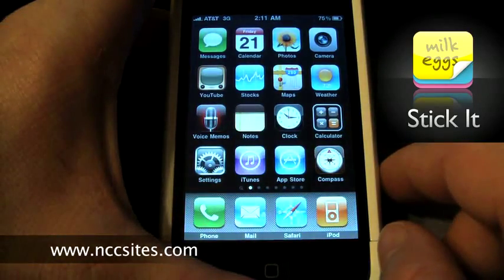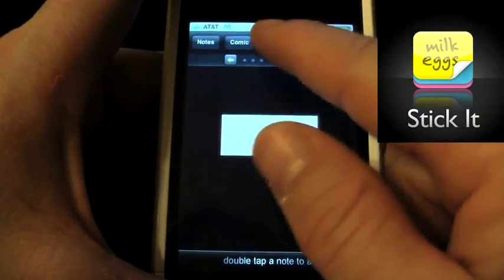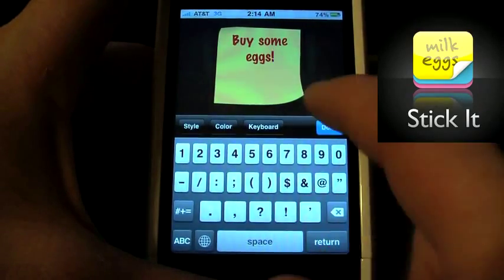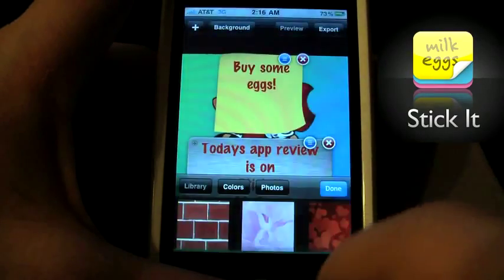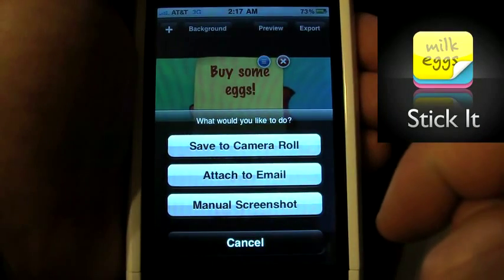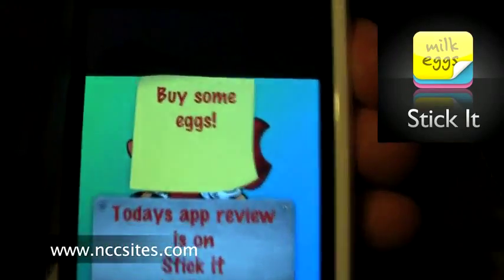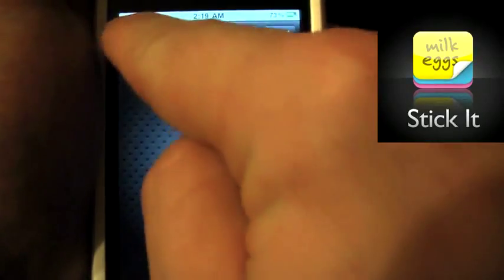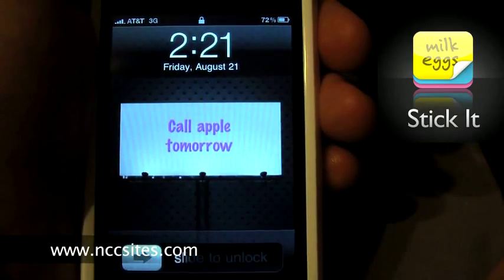Stick It - iPhone Sticky Notes - Best note taking iPhone App